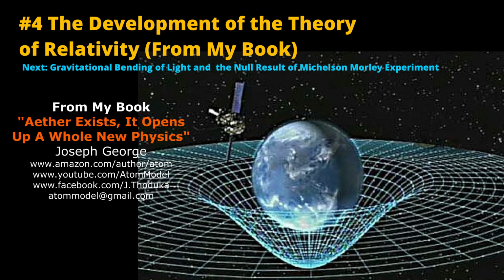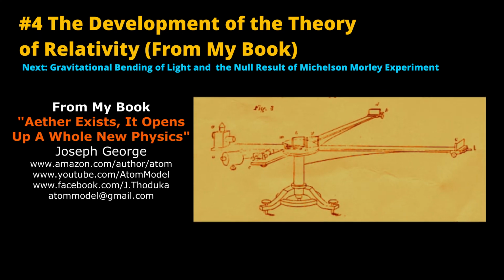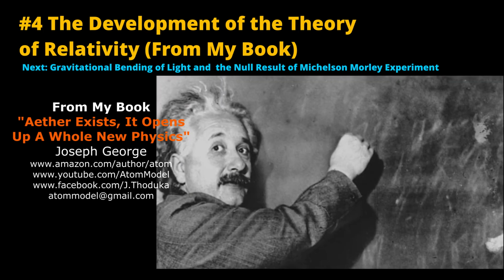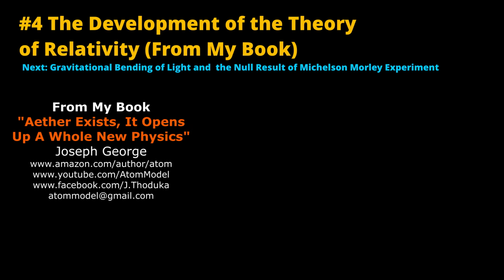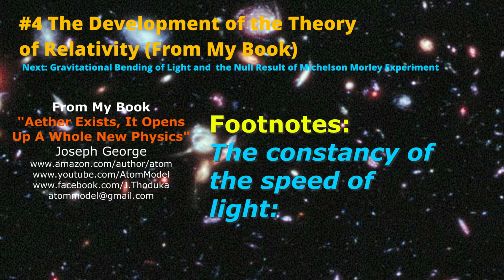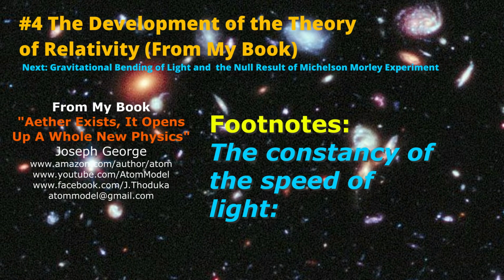#4 The Development of the Theory of Relativity (From My Book)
The theories of relativity developed by Einstein are considered to be the most prominent and widely accepted theories in physics today. Relativity has been subjected to many tests, and people generally believe that it has passed all the tests. Meanwhile, many scientists are still working to find any possible errors in this line of thinking. Each test will be discussed in detail later. Relativity has two parts; Special and general. The special theory discusses the relationship between space and time. It explains how velocity affects mass, time, and space. According to special theory, matter and energy are different manifestations of the same thing. The equation E equals m c squared (where e is the energy, m is the mass, and c is the speed of light) describes this matter-energy relationship. The theory states that the speed of light in vacuum is the same for all observers, regardless of the motion of the light source or the observer. Today It is also believed that the light-speed is a universal constant.

 The general theory of relativity is the geometric theory of gravitation published by Einstein in 1915. The basic idea is that instead of being an invisible force that attracts objects to one another, gravity is a curving of space. The more massive an object, the more it curves the space around it.
Maxwell's theory of electromagnetic waves and the negative result obtained from Michelson-Morley's experiment were the main factors that led Einstein to develop the theory of relativity. Earlier it was believed that there was a substance called aether that filled space, so it was thought that the motion of the earth through space could create an aether wind against the motion of the earth. Michelson and Morley, two experimental physicists, devised an interferometer setup to observe the relative motion between the Earth and the aether. They measured the speed of light in different directions, but the light speed was the same in all directions. From this result, they came to the conclusion that there is no such thing as aether. The scientific community took the Michelson-Morley experiment seriously and it resulted in the complete rejection of the aether concept. In fact, Einstein's theories of relativity were developed mainly based on the idea of the absolute speed of light, the constancy of the speed of light, and the result of Michelson Morley's experiment. Hence any inconsistency with even one of these will have a negative impact on the theories of relativity.
Footnotes:

Regarding the idea that "the speed of light is absolute":

This idea has any significance only if the light is a particle. In fact, if we find a better explanation for what is light and how it propagates then there is nothing special in this notion of light. For example, if the light is shown to require a medium for propagation, or the propagation of light involves some substance that fills space. Meanwhile, my studies indicate that photons are not particles, but rather bundles of vibrating magnetic lines traveling through space at the speed of light.

The constancy of the speed of light:

To justify this idea, Einstein suggested that space near a mass is curved and bends light. According to Einstein, gravity is the curvature of space-time. Therefore, near a massive body, light travels an extra distance to keep its speed constant. But these concepts have relevance only if space is empty as Michelson-Morley's experiment suggested.  But my studies indicate that the space-filling aether exists and that helps to understand phenomena like gravitational bending of light, time dilation, etc.  In fact, according to my study, the speed of light is not the same throughout the universe.

Einstein's explanation of gravity:

The tidal movements of water and land mass show the pulling effect of gravity. The Moon is actually tidally locked with the Earth, which is why the Moon keeps the same face to the Earth. The Earth does wobble on its orbit due to the Moon's gravity. Since its large mass, the Jupiter has a similar effect on the sun. These show the "gravitational force of attraction" or the pulling of gravity. Therefore the notion that “gravity is a curvature in spacetime” is questionable. As we saw above, if there is a space-filling substance and if gravity can create a dense region out of this substance, the light will slow down when it enters such regions. This provides new insight into the  "curved spacetime".

Next: Gravitational Bending of Light and  the Null Result of Michelson Morley Experiment